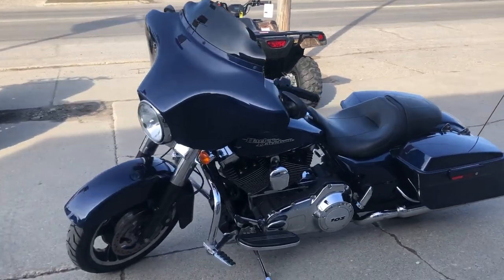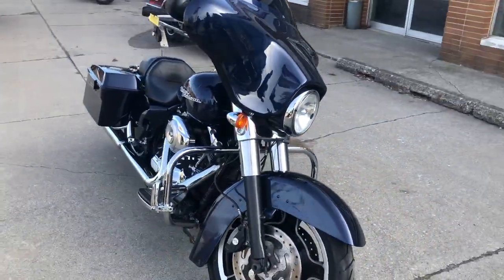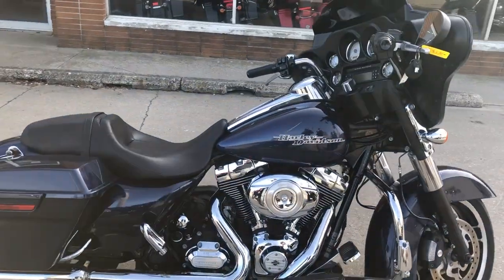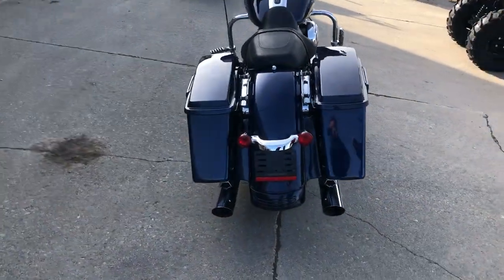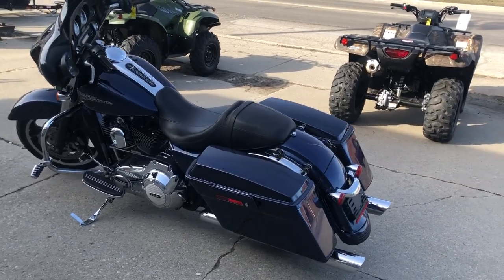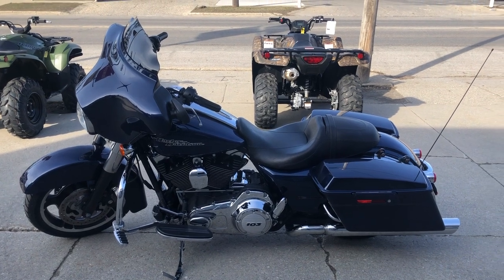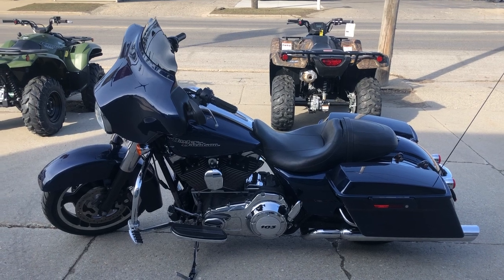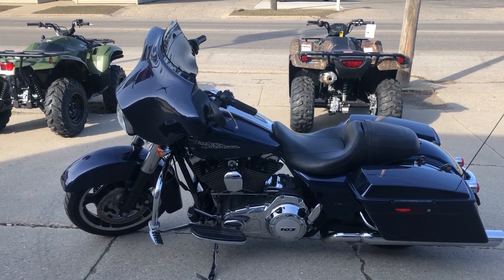2012 HARLEY FLHX FOR SALE IN MI U6758